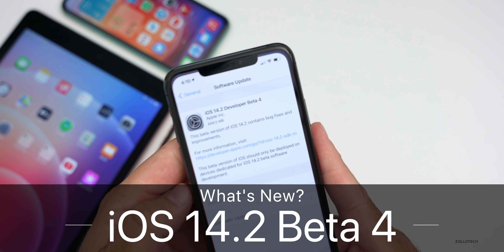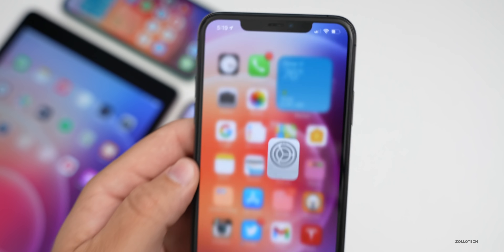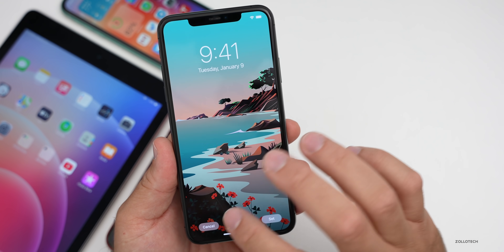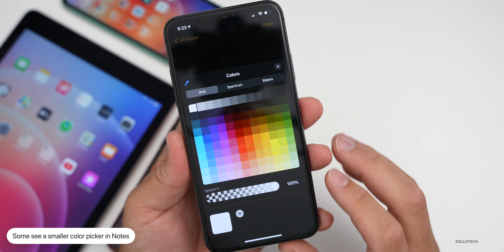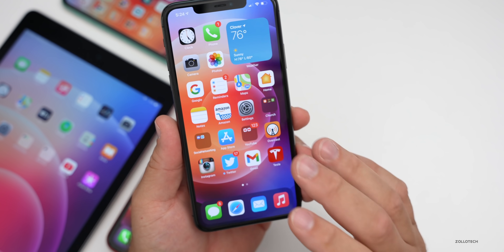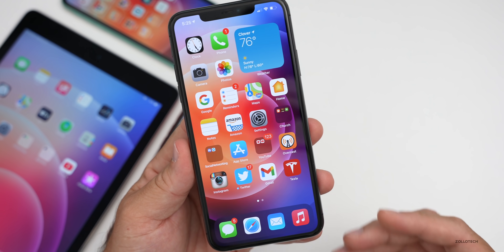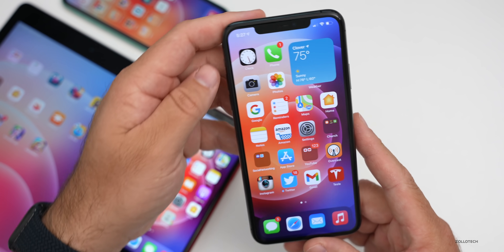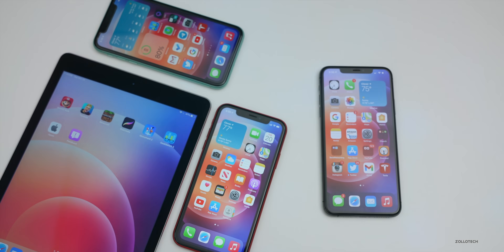iOS 14.2 Beta 4 is Out! - What's New?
iOS 14.2 Beta 4 released to Developers and Public Beta testers with iOS 14.2 Beta 4 Public Beta. Apple also released iPadOS 14.2 Beta 4 and tvOS 14.2 Beta 4. Apple released iOS 14.1, iPadOS 14.1 and HomePod OS 14.1 to the public today also. iOS 14.2 Beta 4 adds new wallpaper, a change to home and more. In this video I go over everything new in iOS 14.2 Beta 4 using the iPhone 11 Pro Max, iPad Air 2, iPhone XR, and iPhone 11. iOS14 iPadOS 14

***Time Codes***
00:00 - Introduction
00:18 - iOS 14.1 and other releases
00:31 - Size
01:01 - Build number
01:30 - New features
04:30 - Known issues
05:07 - Resolved issues
05:19 - Battery life
06:12 - iPadOS 14.2 Beta 4
06:35 - Performance
07:00 - Benchmarks
07:58 - Conclusion
08:37 - Outro